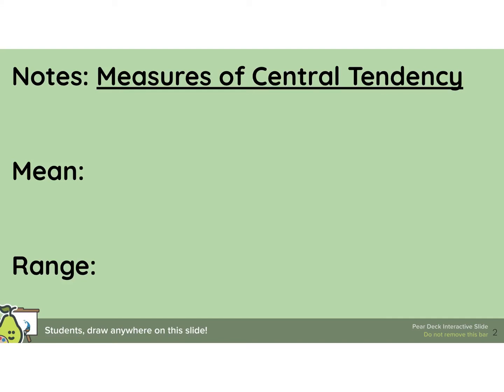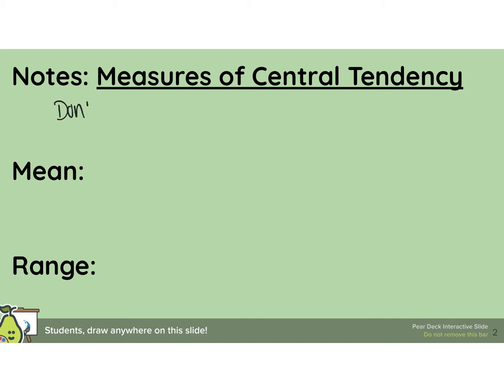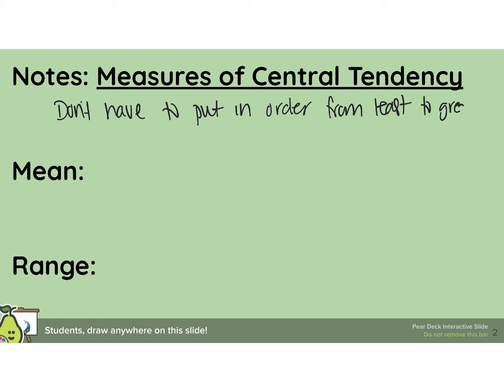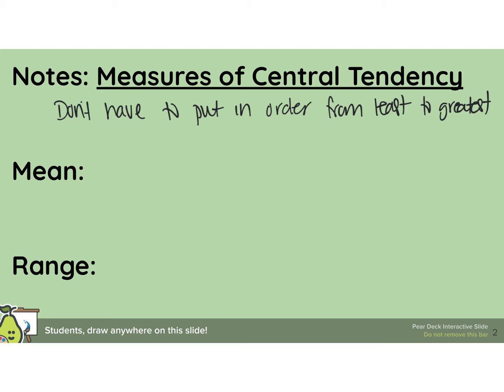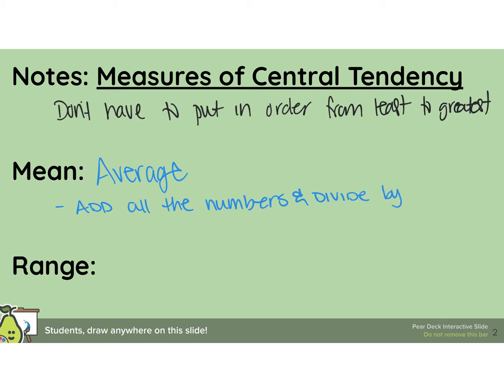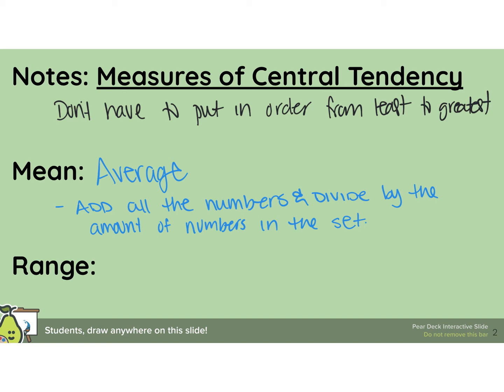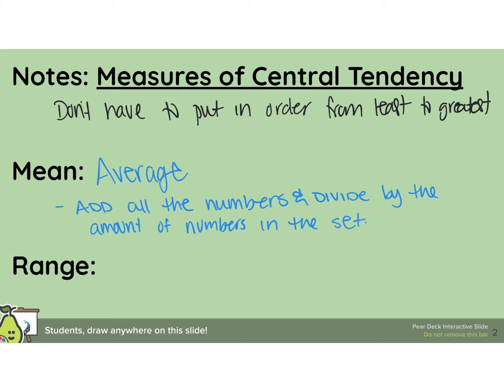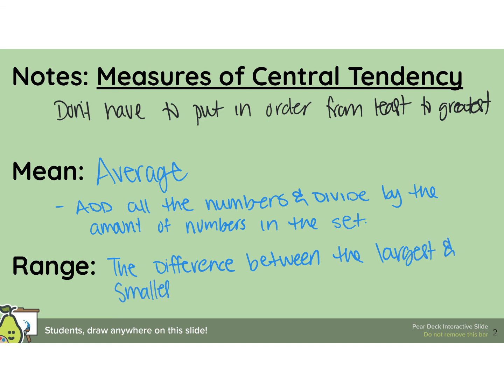Mean and Range notes.mp4